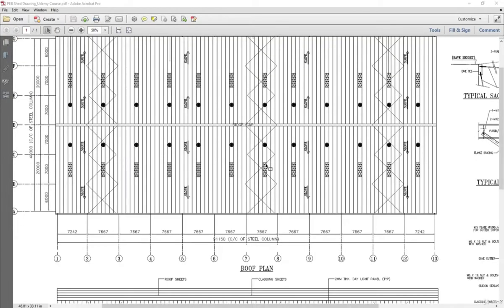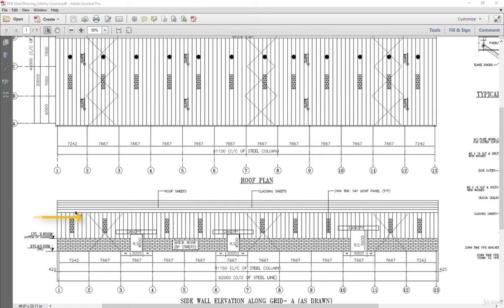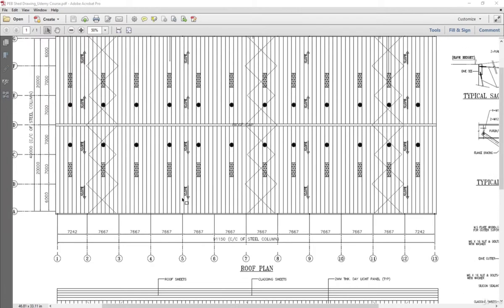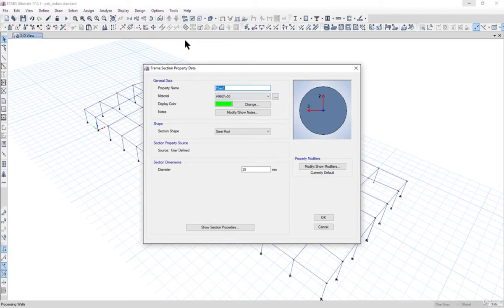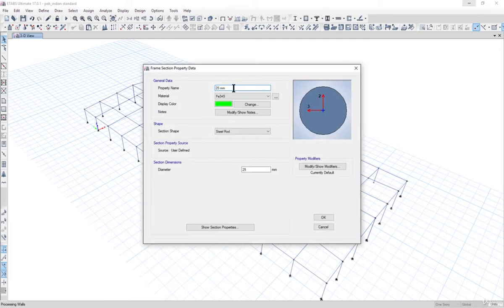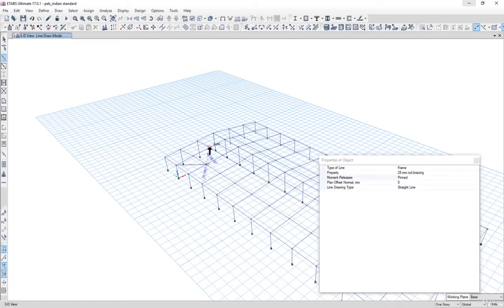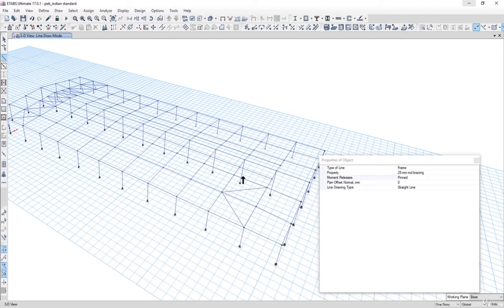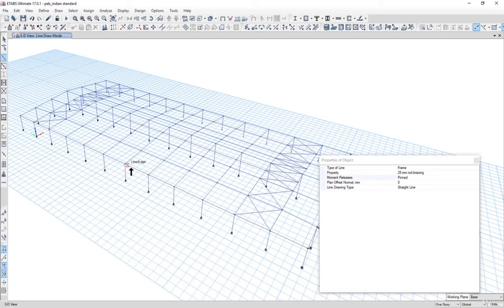Complete course of PEB ( Pre Engineered building) Structure on Etabs Lecture 7 = drawing of bracings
Pre Engineerd building Structures are steel Sturctures actually. A pre-engineered building (PEB) is designed by a PEB supplier or PEB manufacturer with a single design to be fabricated using various materials and methods to satisfy a wide range of structural and aesthetic design requirements. This is contrasted with a building built to a design that was created specifically for that building. Within some geographic industry sectors pre-engineered buildings are also called pre-engineered metal buildings (PEMB) or, as is becoming increasingly common due to the reduced amount of pre-engineering involved in custom computer-aided designs, simply engineered metal buildings (EMB). I have Shared PEB Wind Load Excel Sheet And PEB AutoCAD Drawingswith links